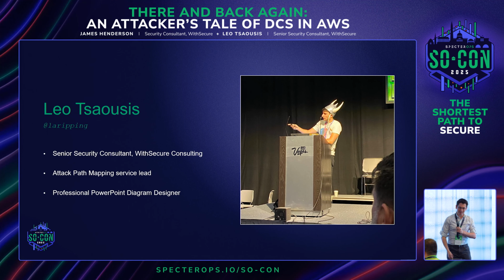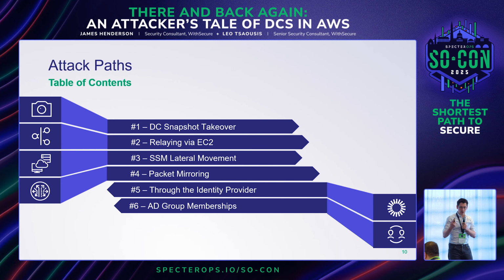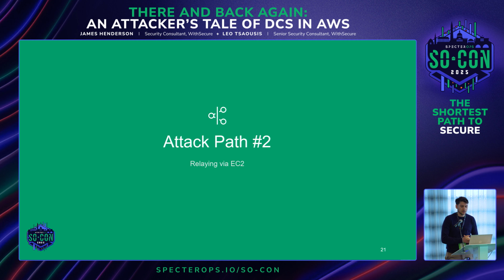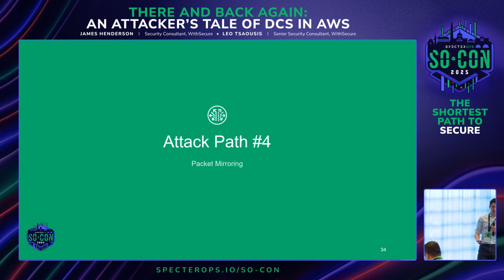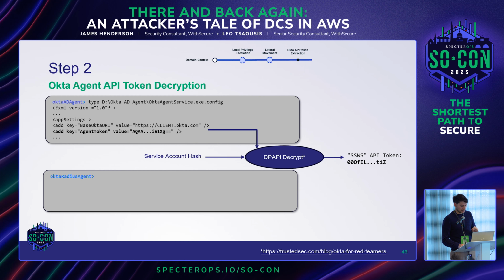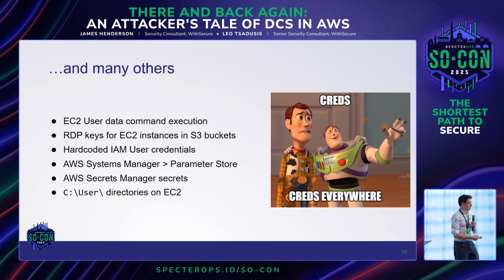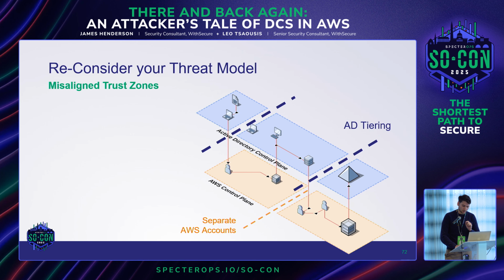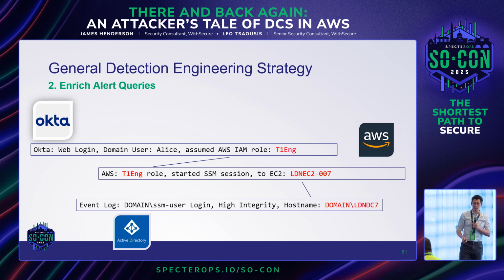There and Back Again: An Attacker's Tale of DCs in AWS | SO-CON 2025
Presented by James Henderson and Leo Tsaousis.

You're a sysadmin, and you need to migrate your old digital infrastructure to the cloud. Annoyingly, some of those pesky servers rely on Active Directory, and your admins need to use their existing access methods. So, you end up with an Active Directory forest running on an EC2 instance in AWS. What could possibly go wrong?

Well, it turns out, quite a lot.

In this talk, we'll discuss the dangers of overlapping identity planes, demonstrated by Attack Paths that we've exploited in environments where customers have deployed AD in the cloud, combining cloud-native TTPs and well-known Active Directory exploitation techniques. These have led to DA/cloud administrator access in multiple engagements and are a result of the systemic risks when combining different identity management systems.

We'll also show the defender's perspective, discussing the underlying system design and detection engineering strategies that can mitigate these attacks.

This talk was recorded on Tuesday, April 1, 2025 at SO-CON 2025.